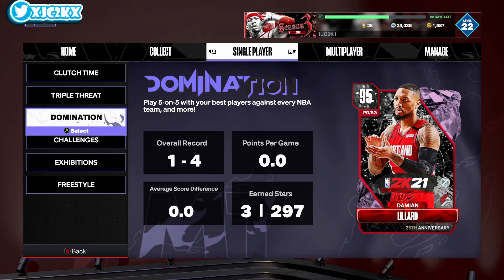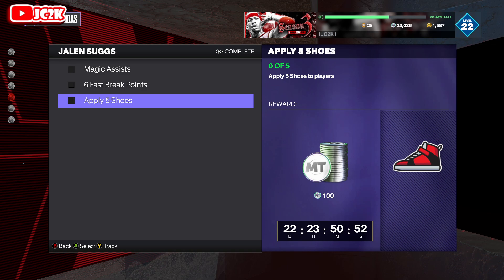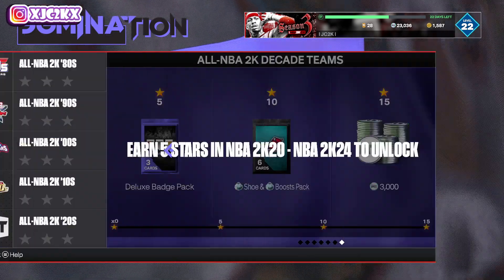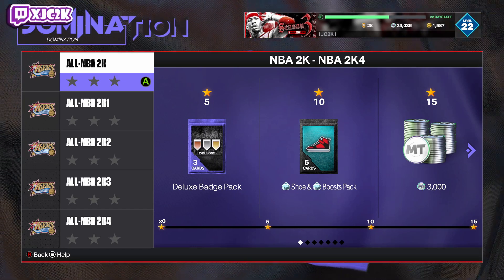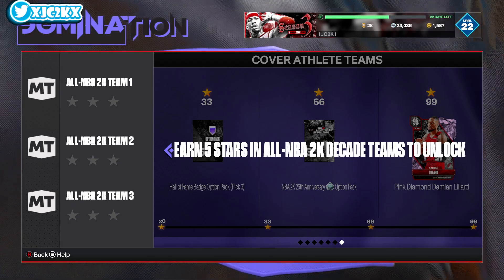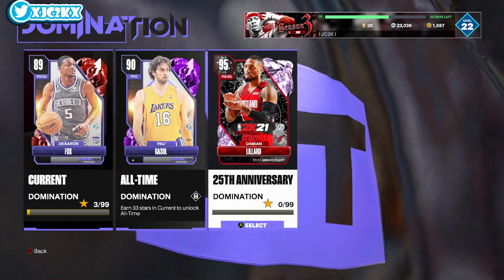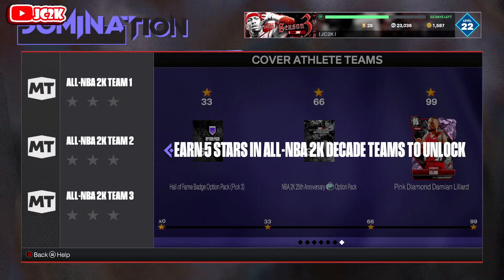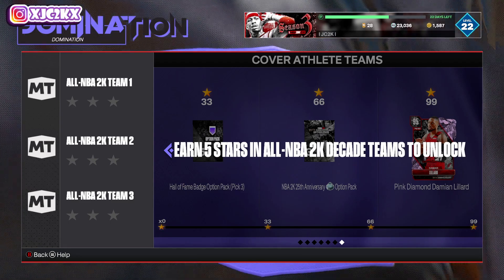SHOULD YOU COMPLETE THE NEW 25TH ANNIVERSARY DOMINATION FOR FREE PD DAME IN NBA 2K24 MyTEAM??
In this video I talked about how to get Ruby Jalen Suggs for free as well as if it is worth completing the 25th Anniversary Domination for Pink Diamond Damian Lillard, 250k MT, and more! If you enjoy this video please make sure to leave it a like and a comment and most importantly make sure to hit the subscribe button to help me grow towards 16,000 subscribers on the channel!